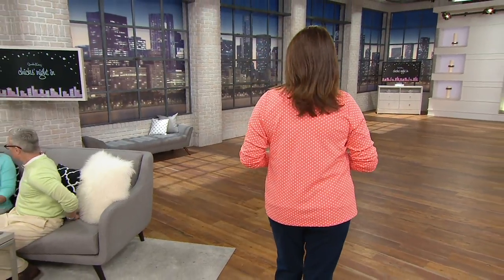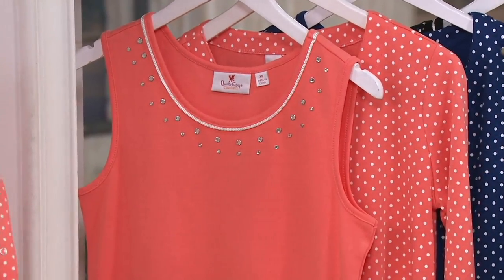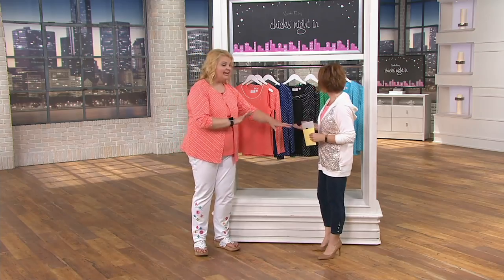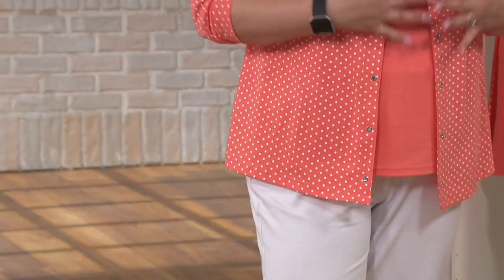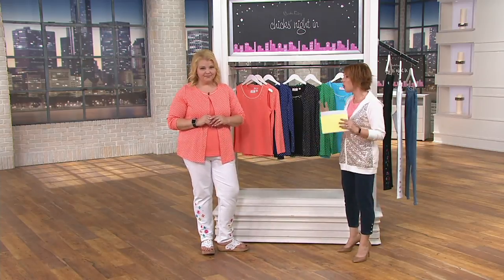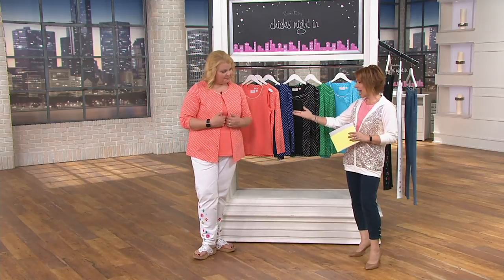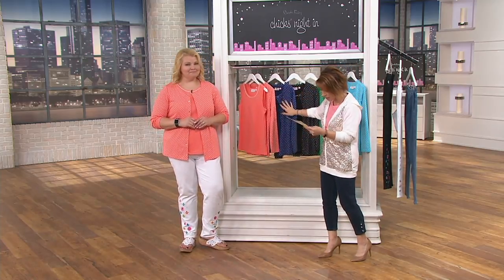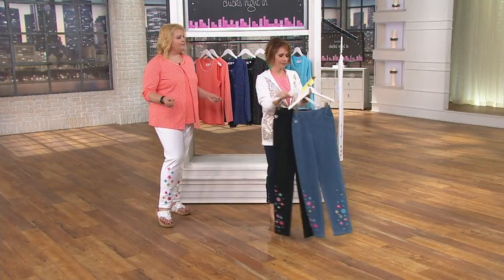Quacker Factory Polka Dot Long Sleeve Cardigan and Tank Set on QVC